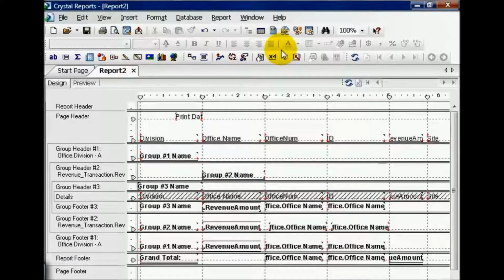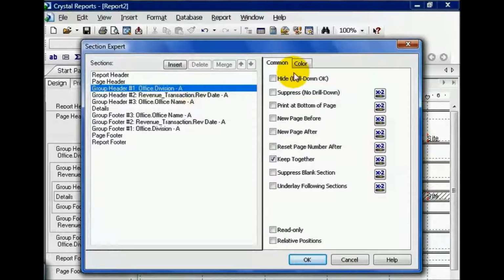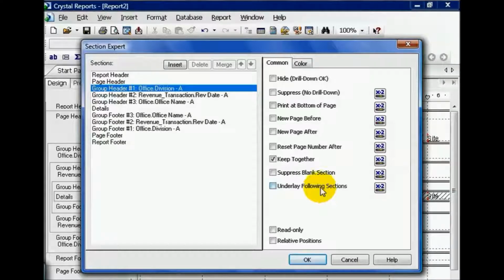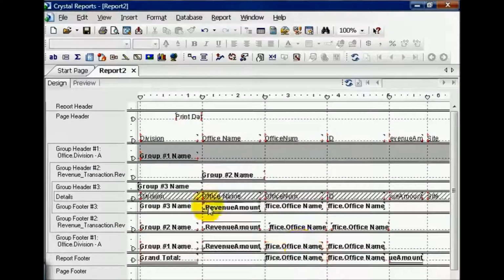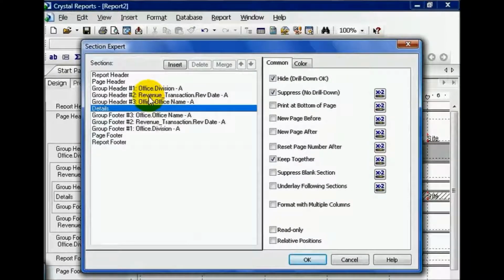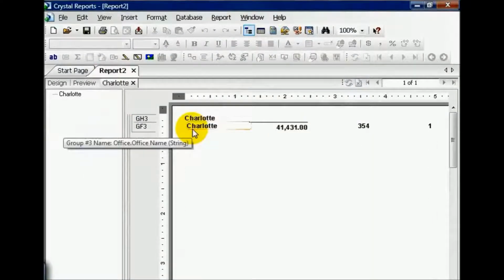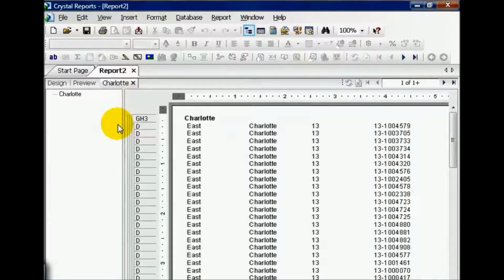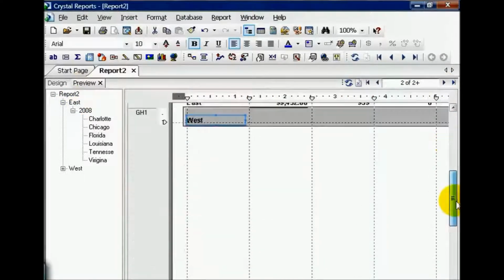Section Expert in SAP Crystal Reports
This video shows Report  Section Expert SAP Crystal reports.